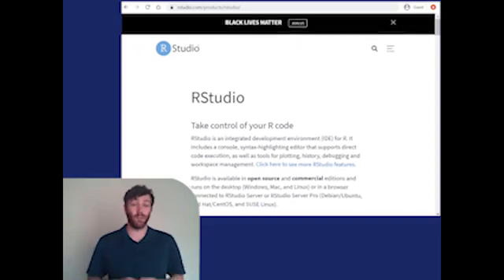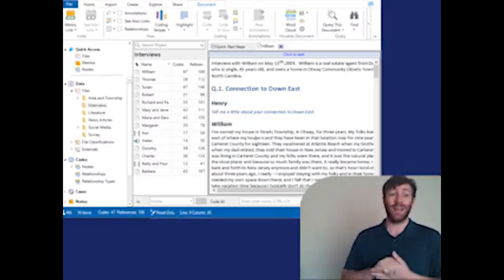Getting going with statistics software